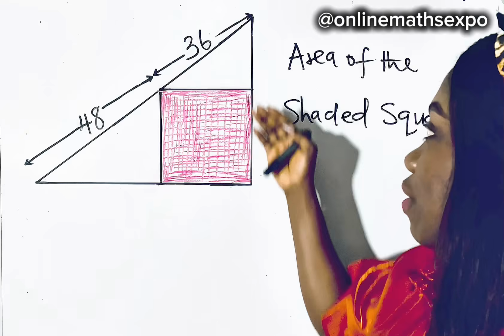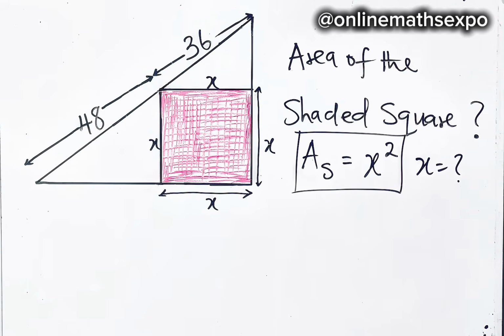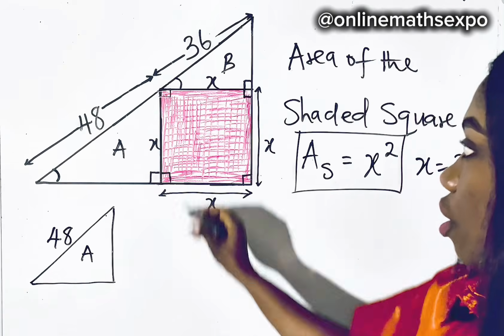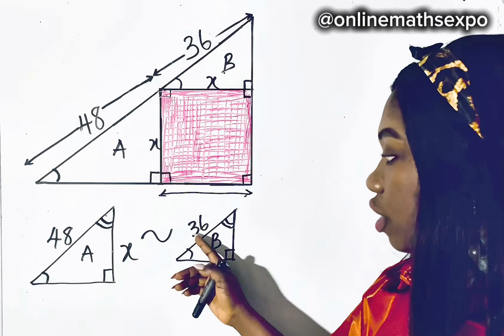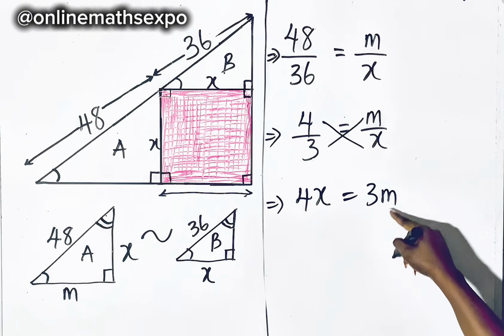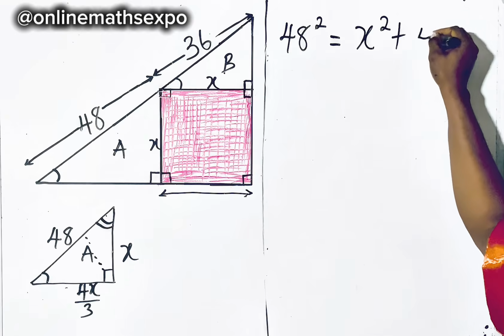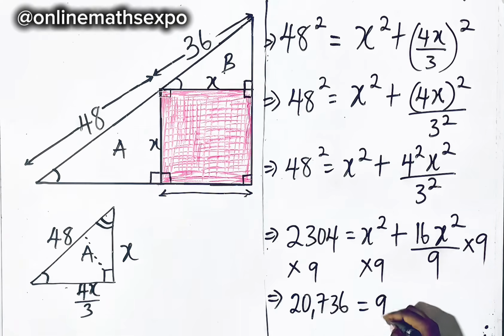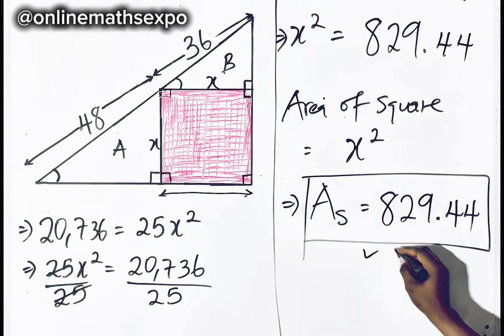How To Solve A Hard Geometry Problem That Stumps Many | Area of Square?